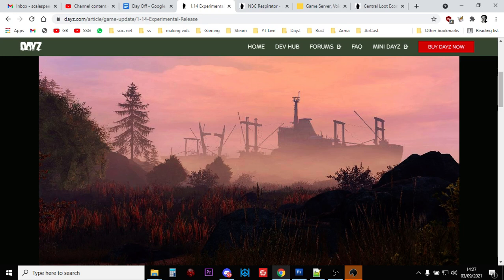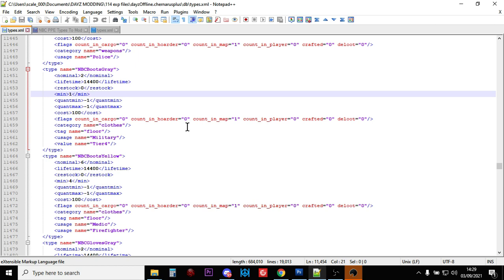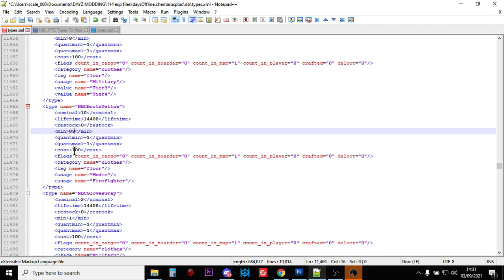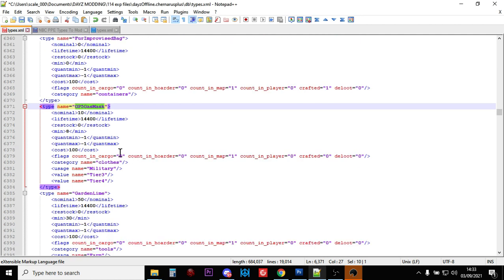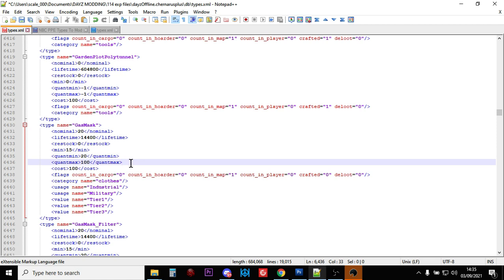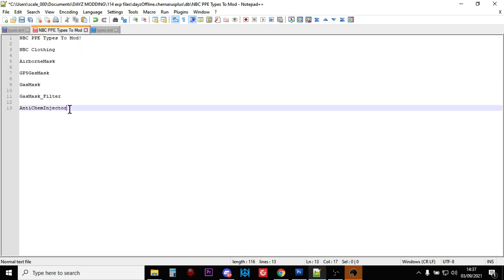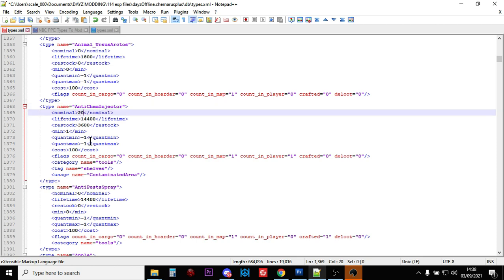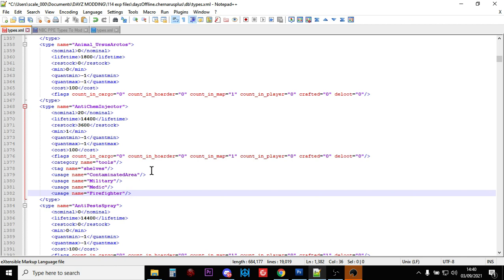How To Increase Spawn Rate & Add More NBC Clothing & Gasmasks DayZ Custom Server PC PlayStation Xbox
In this video I show you how to add more of the 1.14 Update NBC Clothes (eg NBCBootsGray / NBCBootsYellow), Gas Mask ( AirborneMask GP5GasMask GasMask ), filters ( GasMask_Filter) & Toxic Gas Cure Medicine Injector ( AntiChemInjector) to your server by modding the types.xml file on your DayZ Community Private Server.
Thanks, Rob.